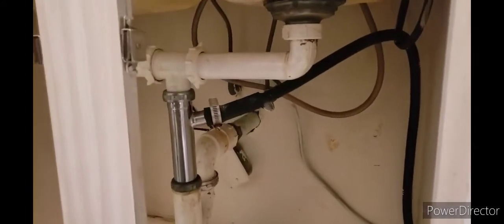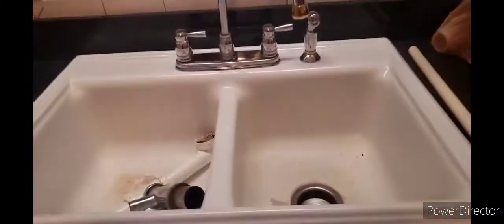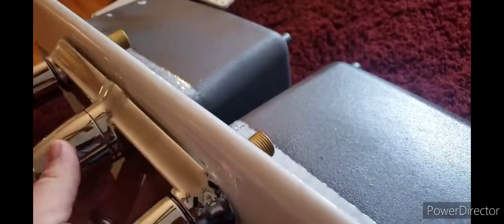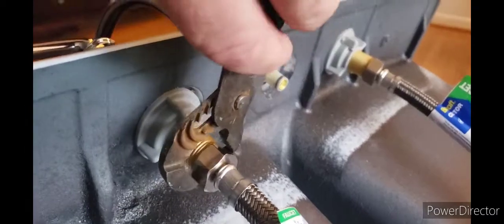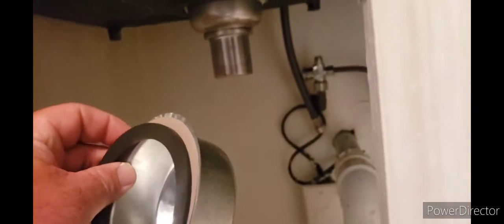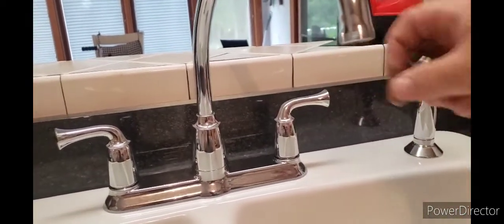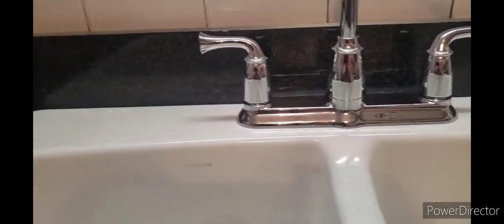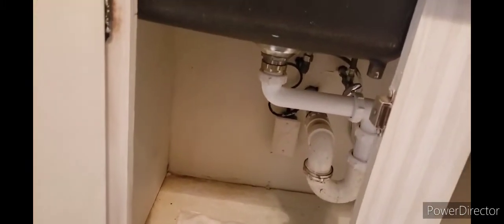moen faucet and kohler sink installation